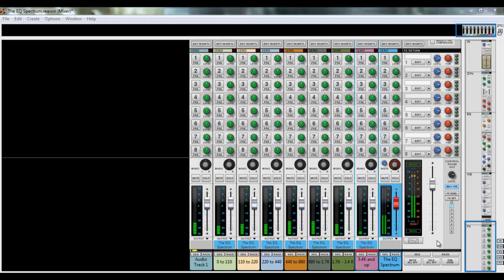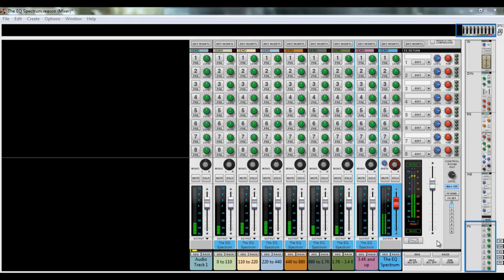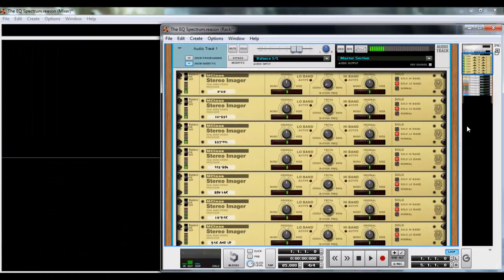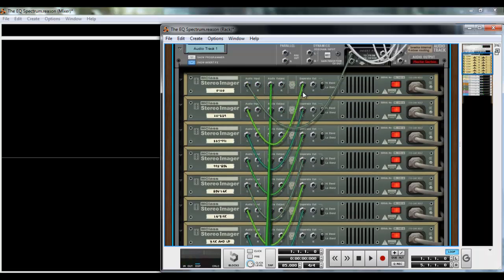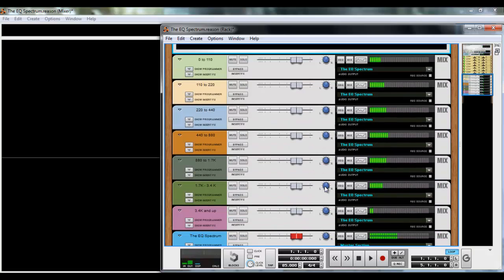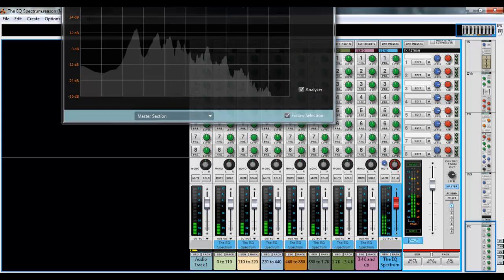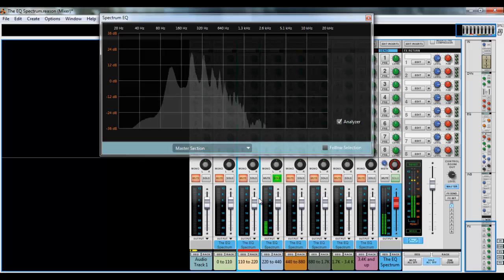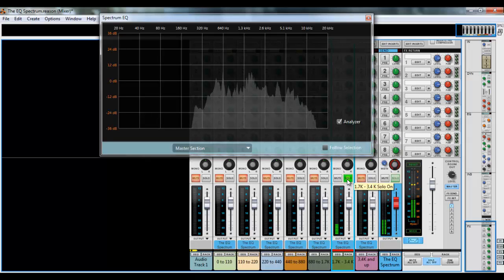Voice Over: The EQ Spectrum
Vocal Flair Guest Contributor, Kyle Shevlin, from California, introduces us to home studio essentials for voice over artists.

Video 1 - Creating an Audio Track

Video 2 - Recording Technique - The Proximity Effect

Video 3 - Different Microphones

Video 4 - The EQ Spectrum

Video 5 - The EQ Reveal

Video 6 - Editing in Audacity

For further videos and lots of relevant blog posts and great content

Vocal Flair - Voice Overs For the Wise and Discerning